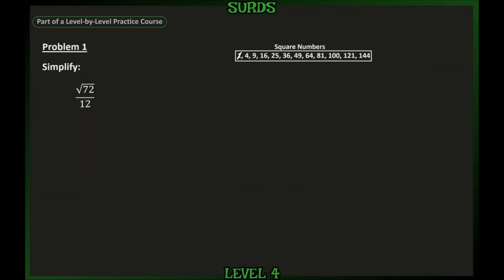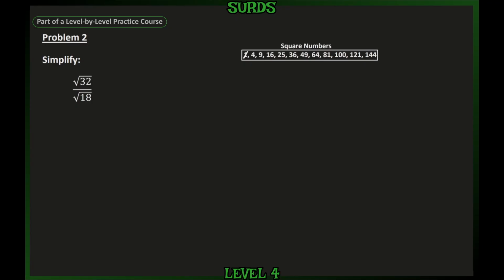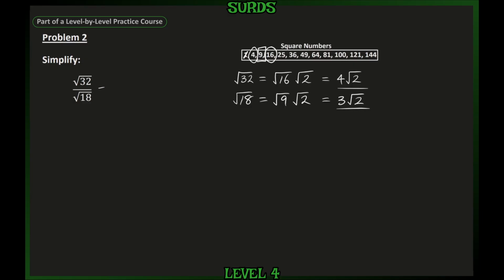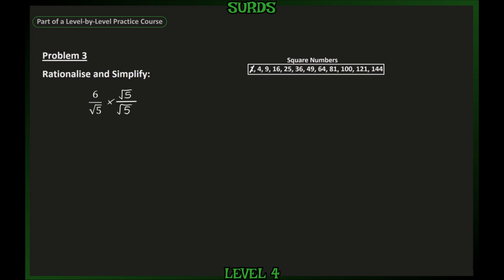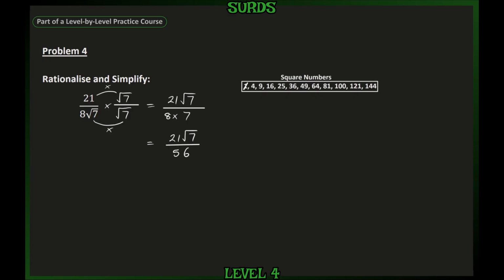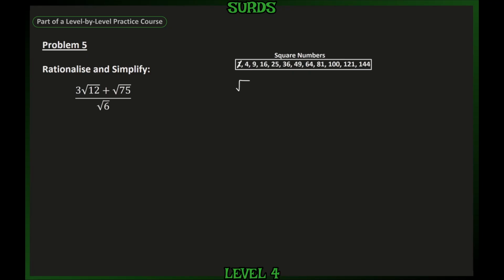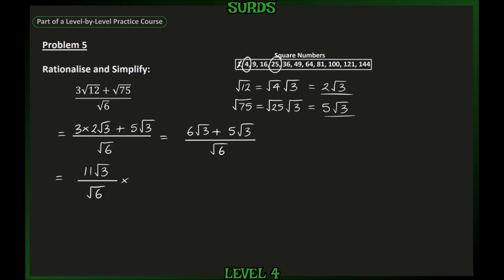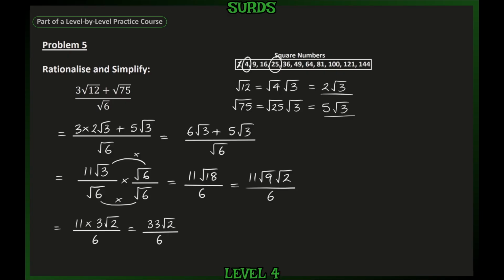Surds Level 4B (Advanced Skills) | Level Up Maths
Level 4 focuses on rationalising the denominator and simplifying more advanced surd expressions.
You’ll work with fractions involving surds and develop precision in multi-step algebra.

🎯 Best for: confident higher-tier learners aiming for Grades 7–9 or equivalent.
📘 Topics: rationalising denominators, simplifying fractional surds, algebraic manipulation.